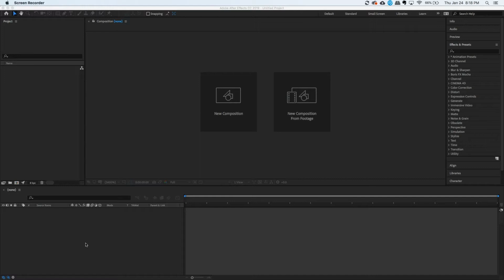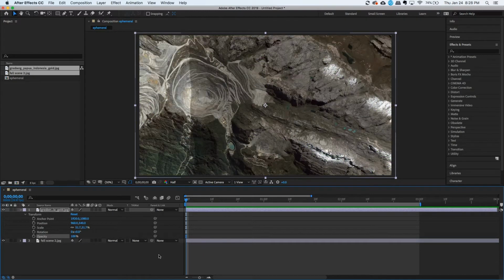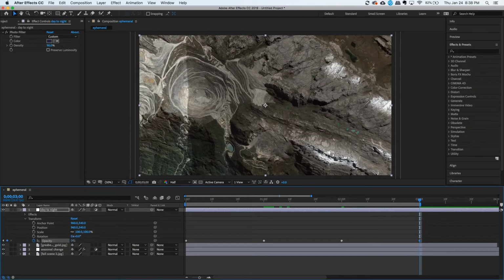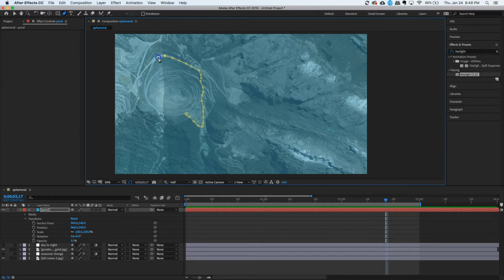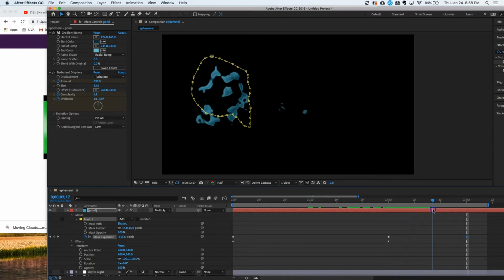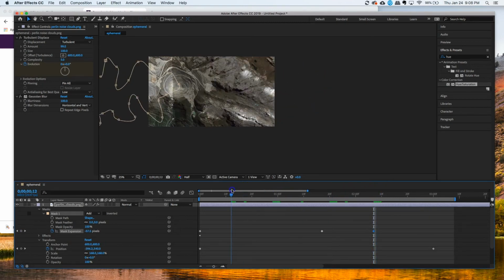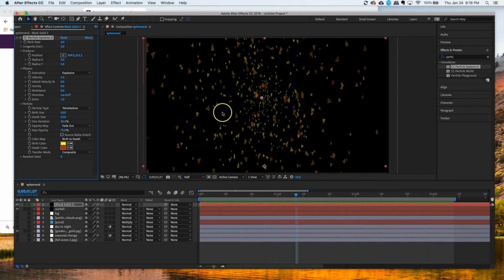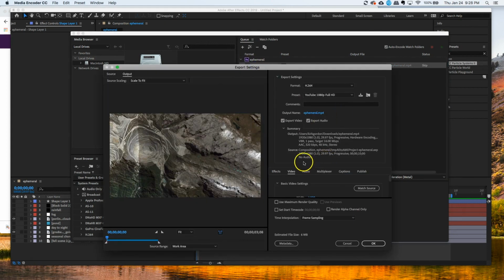Tutorial 1 Animating Elements, Atmosphere, & Ephermality YT1080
This tutorial covers the basic of animating in After Effects, then focuses on specific techniques and effects for animating the ephemeral, temporal, and methodological aspects of landscape.

0:00 - Introduction

0:30 - Getting to Know the Interface

1:13 - Import Files/Footage

1:45 - Create a Composition

4:30 - Explaining the Timeline / Interace (cont.)

9:25 - Basic Animations

13:10 - Effects / Color Correction

25:54 - Using Green Screen Footage

28:50 - Masks / Layers / Animating a Water Body

39:41 - Animating Evaporation

41:37 - Animate Storm Clouds / Smoke / Water / Lava

51:55 - Animate Fog / Mist

54:42 - Animate Rainfall / Snow

56:49 - Particle Systems / Animating Fire, Pollen, Dust, Bubbles, etc.

1:02:02 - Animating Paths / Vector Lines

1:06:54 - Exporting/Rending Video